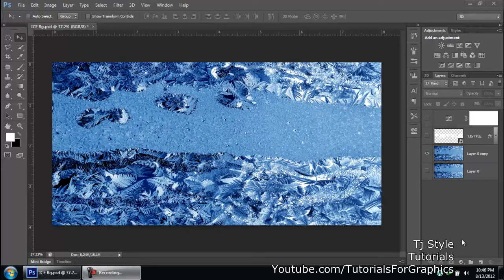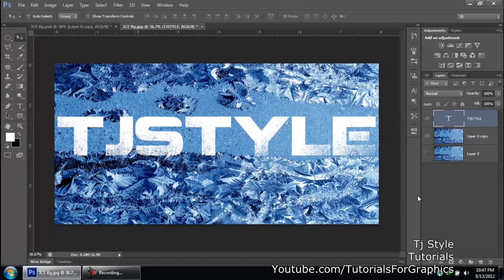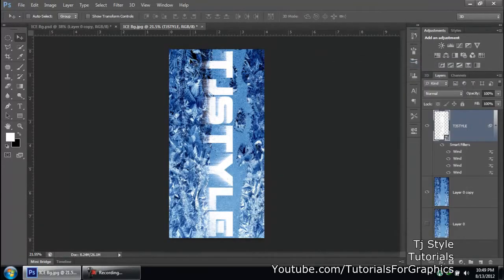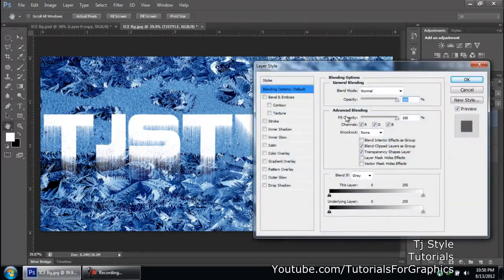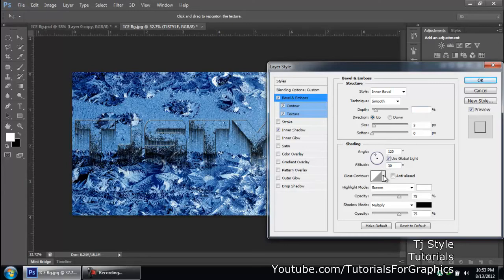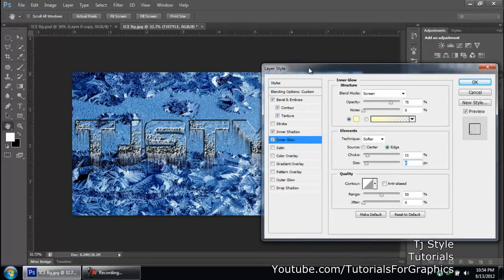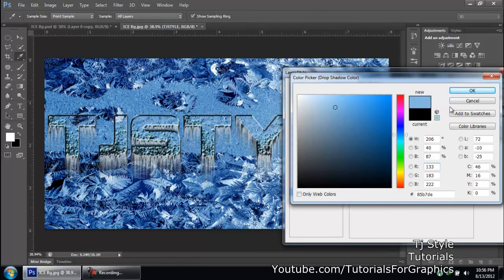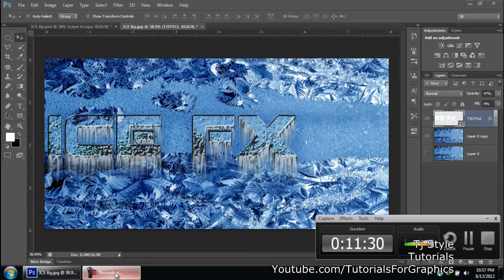Photoshop Cs6 Ice Crystal Text Effect Tutorial